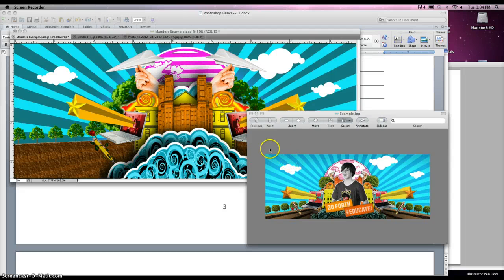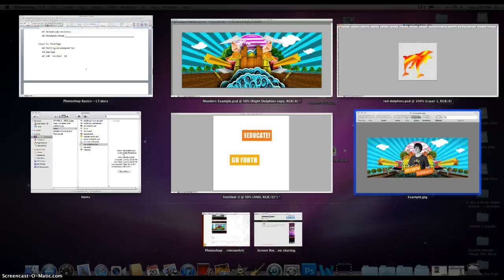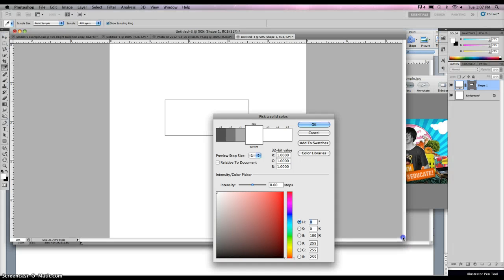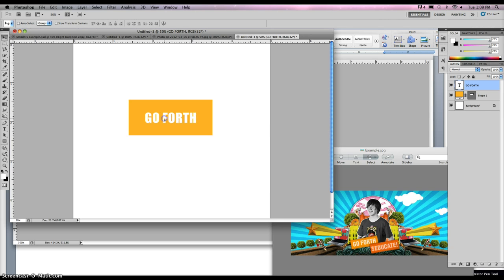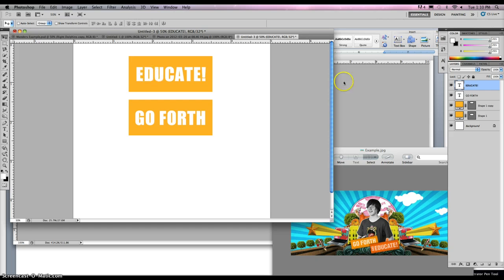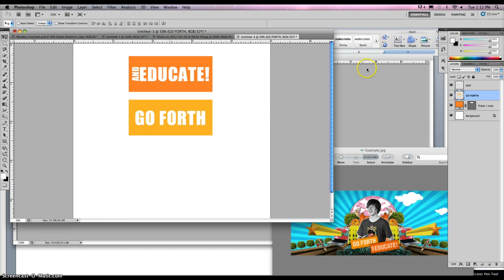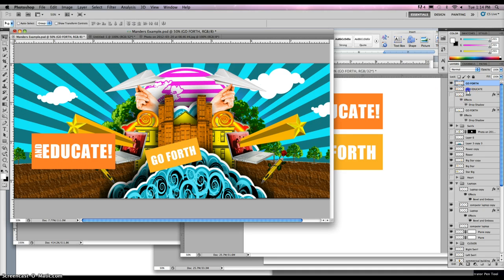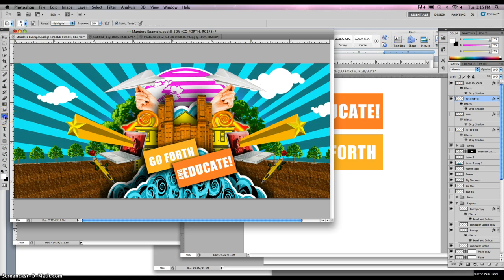Lesson 16 - Signage